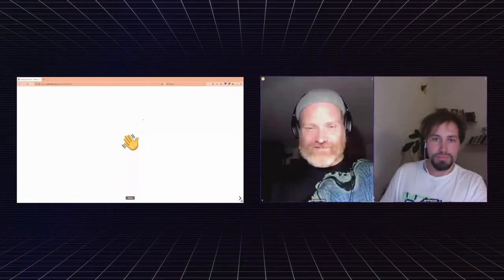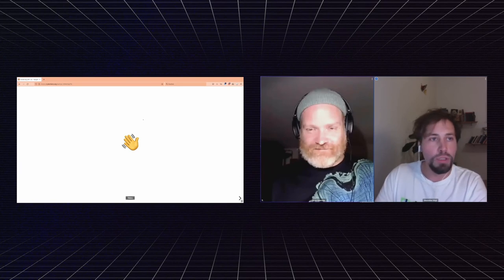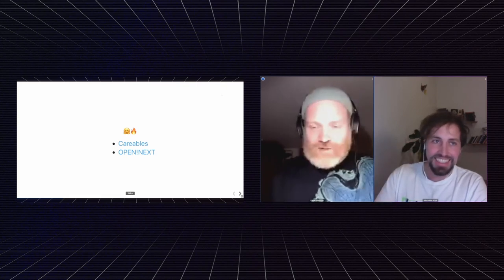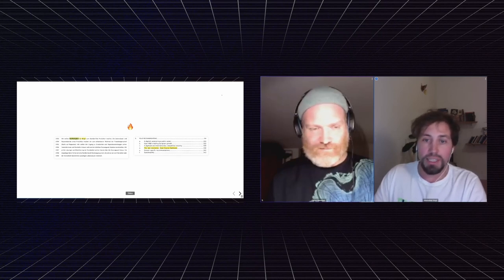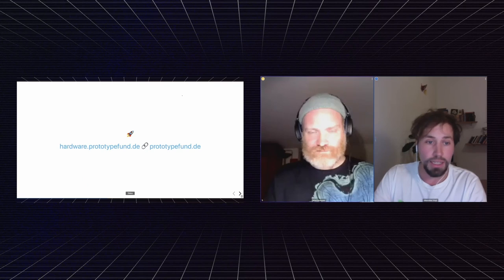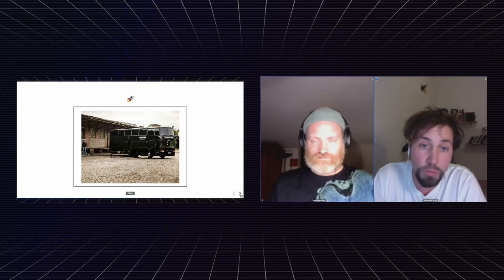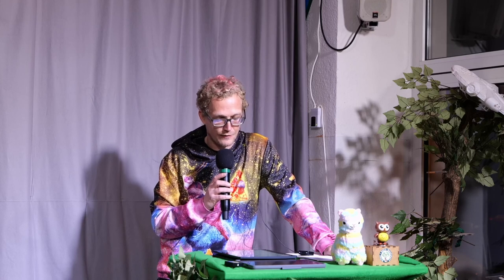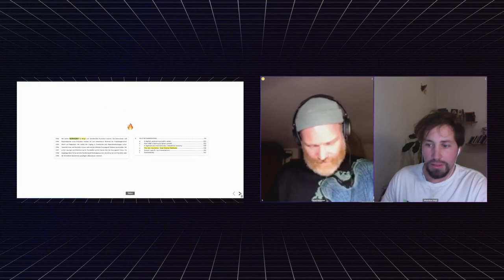Prototype Fund Hardware: Einblicke & Ausblicke - english translation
Im Frühjahr 2022 startet die Open Knowledge Foundation den ersten Prototype Fund für Hardware. Wir geben erste Einblicke in das Programm und rufen dazu auf, sich an der Entwicklung zivilgesellschaftlich orientierter Hardware zu beteiligen.

Open Source Hardware ermöglicht die Nachnutzung und Reparatur, indem bestehende Technik kollektiv weiterentwickelt und Fehlkonstruktionen oder Schäden durch offene Dokumentationen behoben werden können. Freie Lizenzen und modulare Konstruktionen gewähren die dezentrale Modifikation. So wird die Integration in lokale Kreisläufe möglich, indem die Technologie an Bedarfe angepasst und in Infrastrukturen integriert werden kann. Damit ist Open Hardware ein wichtiger Baustein für eine zukunftsfähige Gesellschaft, die nicht auf Überproduktion setzt, sondern auf die kollektive Weiterentwicklung und den Erhalt von Technik. Das macht Technik transparenter und zu einem partizipativen Gegenstand, der insbesondere auch benachteiligten Gruppen zugute kommt und in Krisengebieten zu mehr Unabhängigkeit führt.

Mit dem Prototype Fund Hardware möchten wir das fördern und Open Hardware mehr Sichtbarkeit geben.

Maximilian Voigt Daniel Wessolek